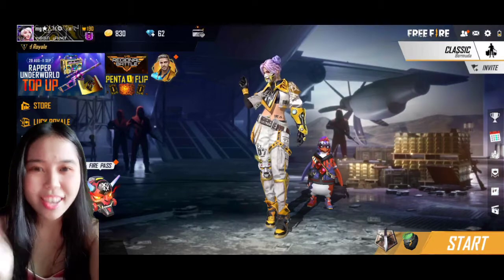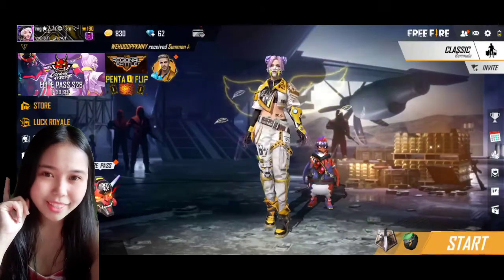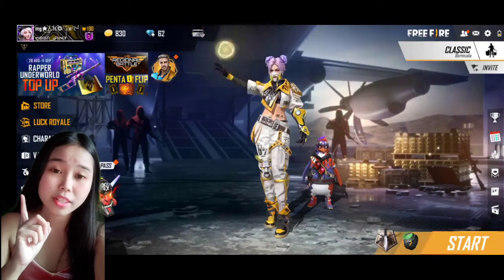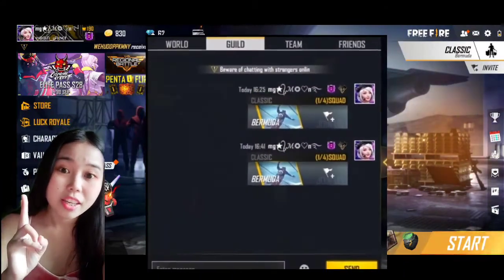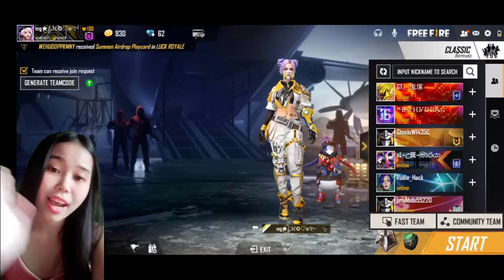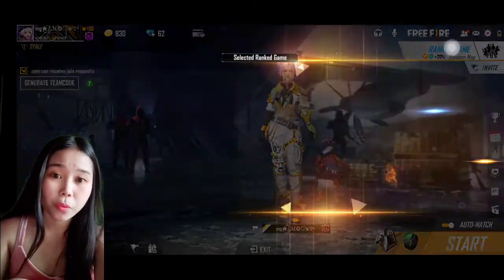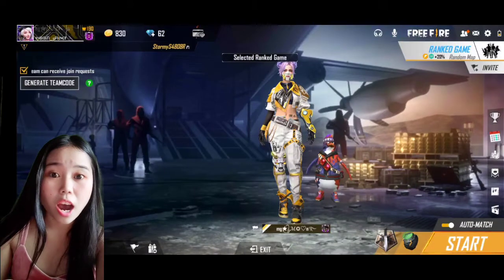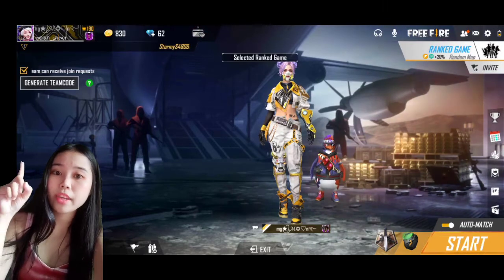HOW TO SEND INVITATION TO WORLD AND GUILD??//FREEFIRE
Very easy 😜, have a great play, Gamers!
Sending love from Moon 💖